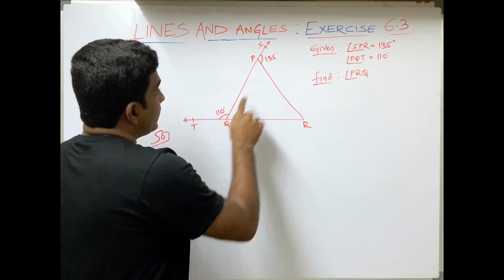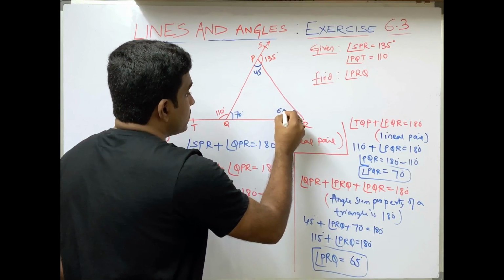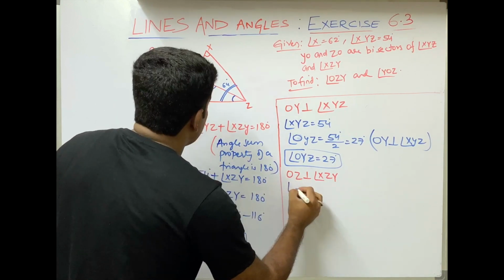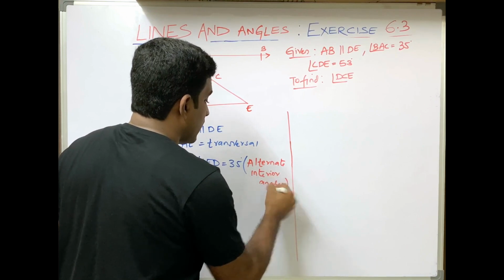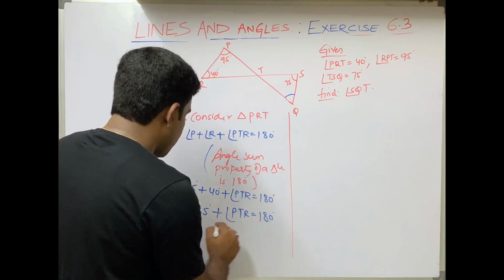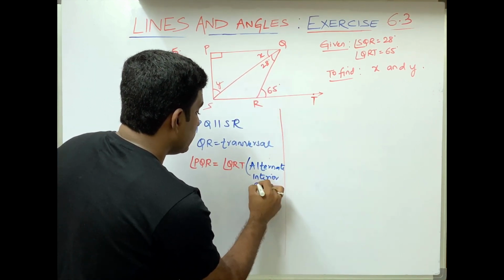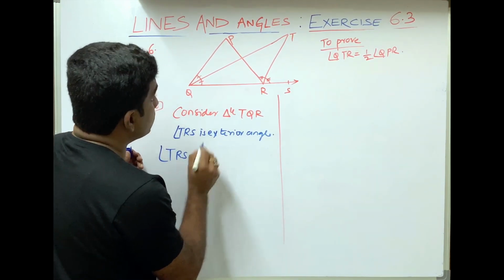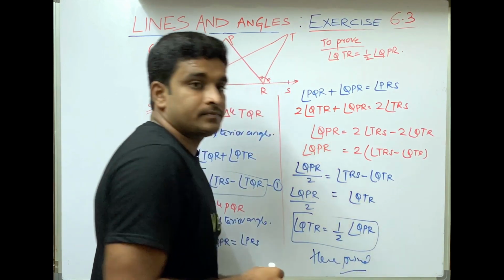Lines & Angles | Exercise 6.3| Class 9 | NCERT | Maths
Hello students if you have any doubts you can ask me in the comment section

And if your doubts are interesting,I could tag you in the next video and solve your sums.